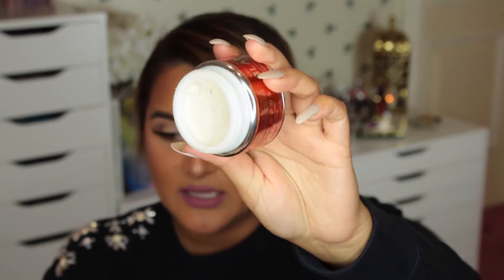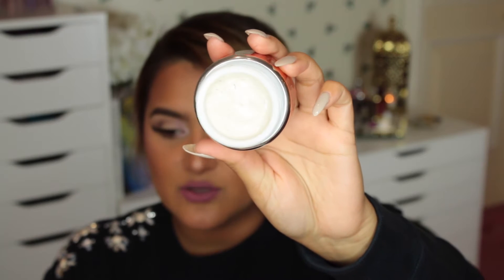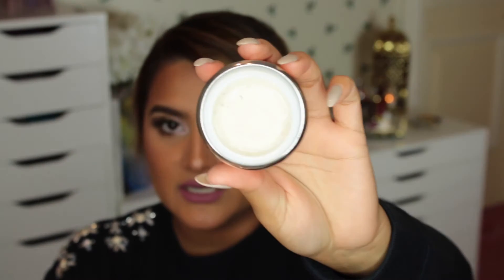New Beauty Review! | GLAMGLOW Flashmud Brightening Treatment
Hey beauties!

L A S T __ V I D E O : New Beauty Review! | The Best Pore Solution EVER?! Caolion Where is Pore?

Product Mentioned:
GLAMGLOW Flashmud Brightening Treatment

What's on my face:
Primer - Cover FX Calming Primer; Murad Invisiblur Primer with SPF; Urban Decay Original Eyeshadow Primer Potion
Foundation - Makeup Forever Ultra HD Foundation Y153
Concealer- Urban Decay Naked Skin Concealer Light-Medium Neutral
Powder - Bare Minerals Bare Skin Perfecting Veil in Medium and Tan
Contour - Kat Von D Shade + Light Contour Palette
Bronzer -  Makeup Forever Pro Bronze Fusion in 20M
Blush - Sephora Collection Blush in Over the Moon #14
Highlight - Bobbi Brown Pink Mosaic; Makeup Geek Duochrome pigment in Mood Ring
Eye Shadows- Olivia Palermo x Ciate London The Smouldering Eye Palette; ColourPop Supershock Eyeshadow in Eye Candy; Makeup Geek Duochrome Pigment in Mood Ring
Eyeliner - Marc Jacobs Highliner Gel Eye Crayon in Blacquer
Mascara - Benefit Roller Lash Mascara
False Lashes - Red Cherry #43; House of Lashes Lash Glue
Brows - Anastasia Beverly Hills Brow Powder Duo + Brow Wiz; Urban Decay Tinted Brow Gel in Neutral Brown
Lips - Nars Velvet Lip Liner in El Agua ; MAC Lipliner in Edge to Edge; Kat Von D Liquid lipstick in Lovesick
Finishing Spray - Makeup Forever Mist and Fix

S O N G : Comfortable - K Camp